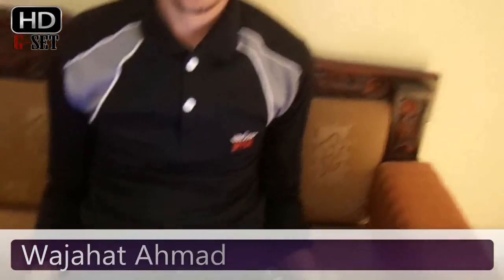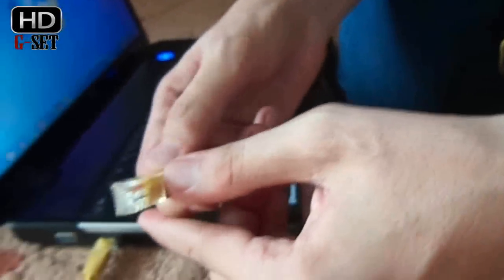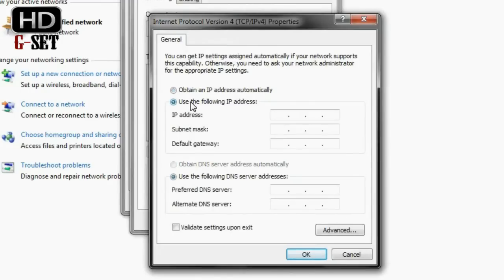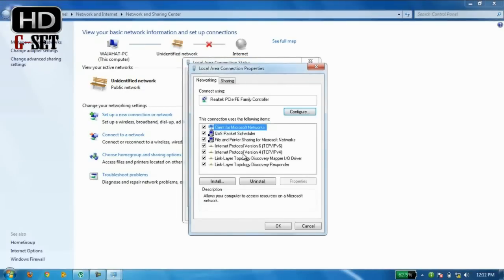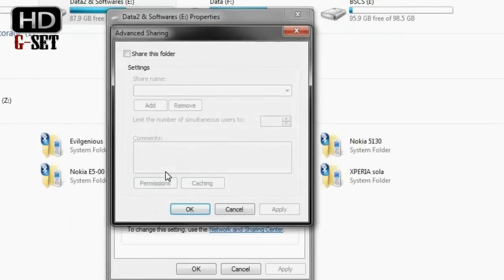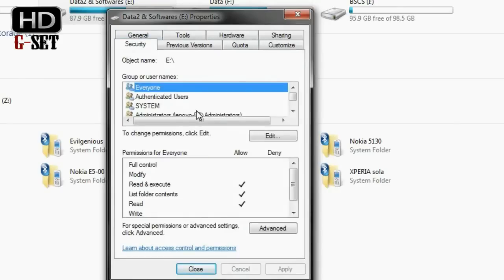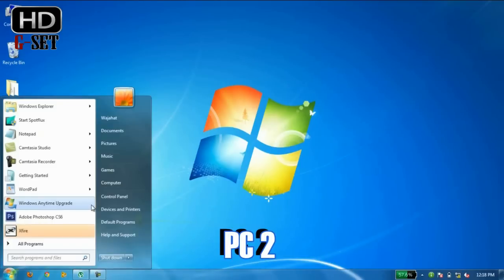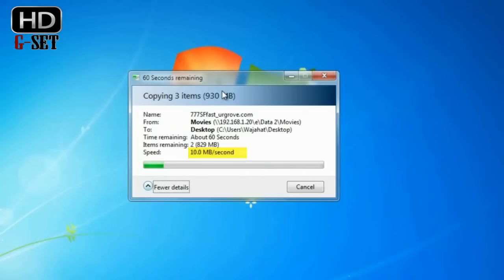How to Connect Two Computers Via LAN Cable in Windows 7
This tutorial is about networking, we will show you how you can connect two computer together Via Using LAN cable and having windows 7 on both PC's. Simple method and step by step instructions given by : Waqas & Wajahat Ahmad